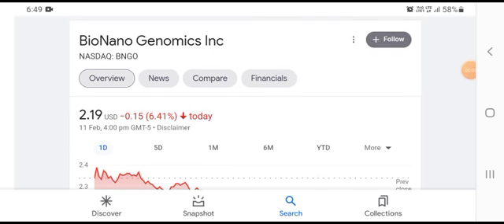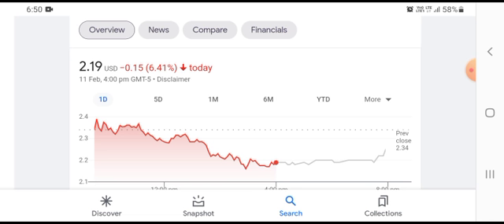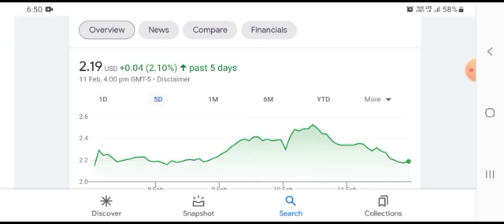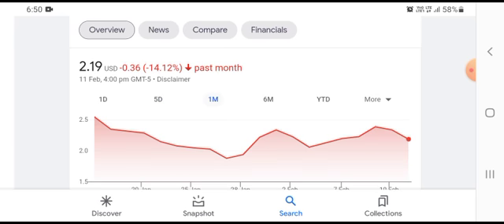BNGO UPDATES, BIONANO genomics stock, bngo news, bngo stock prediction, bionano